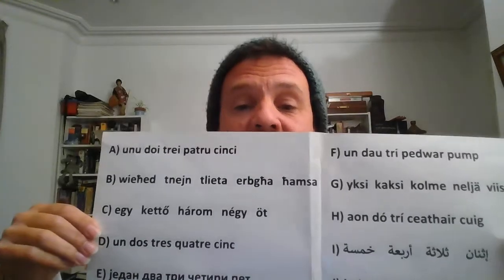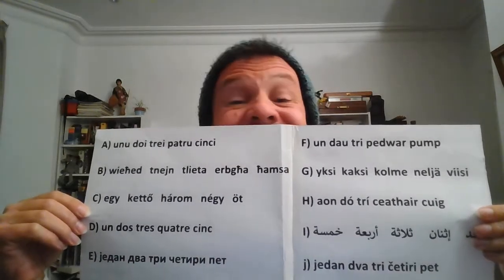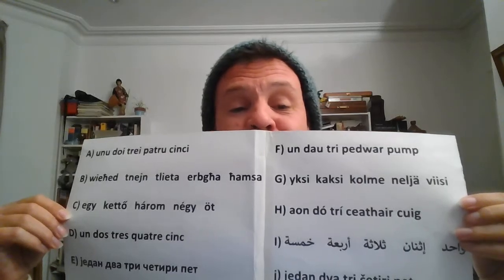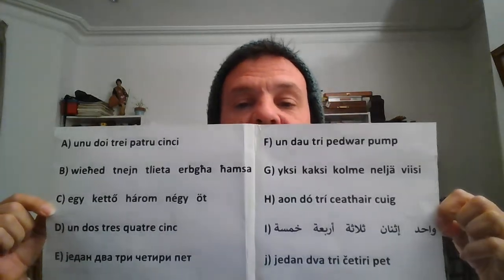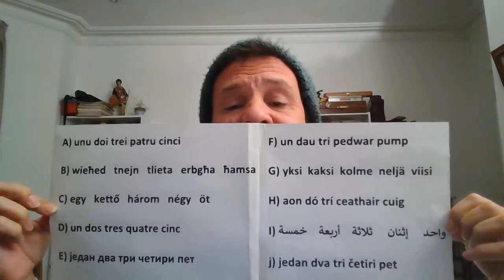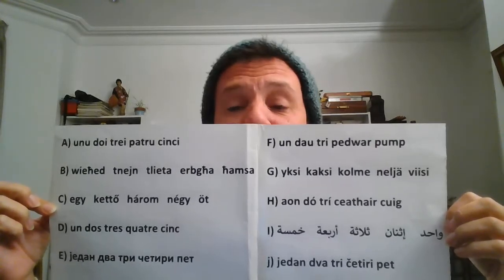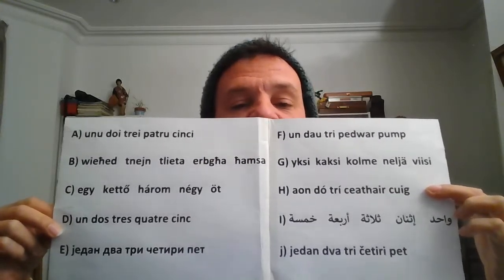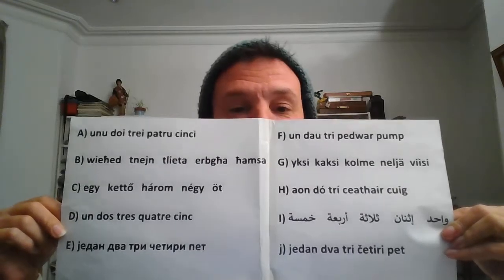Benjy quiz #8 ANSWERS